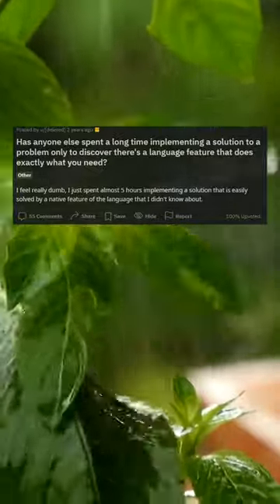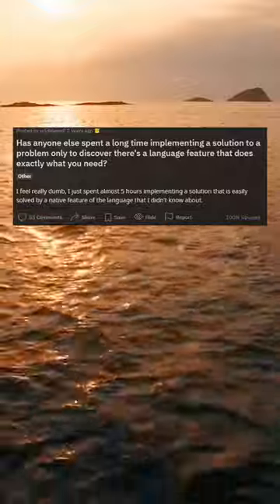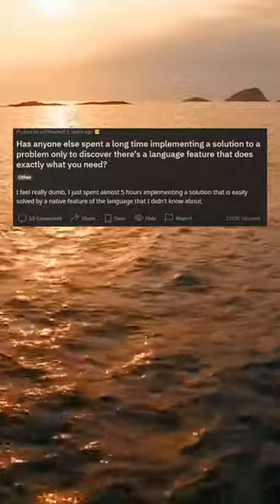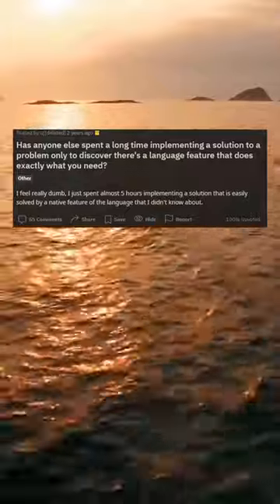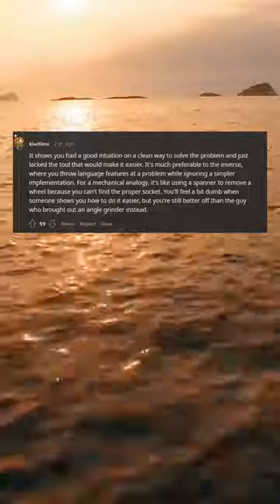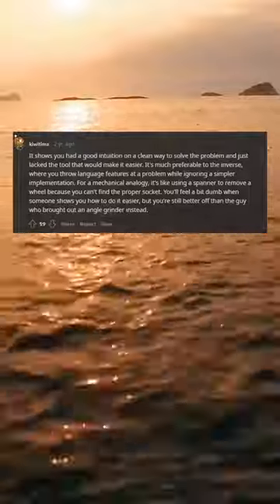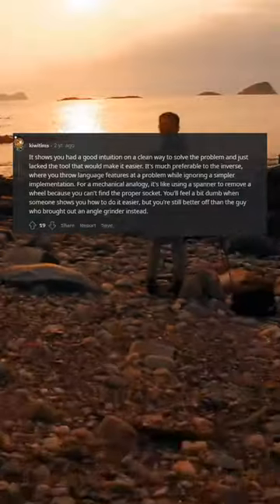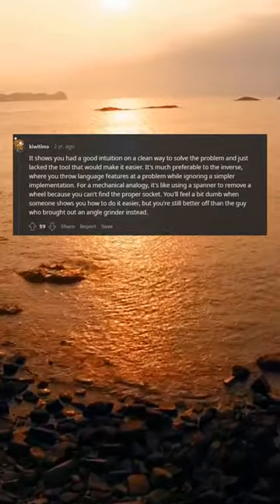Has anyone else spent a long time implementing a solution to a problem only to discover there's a l